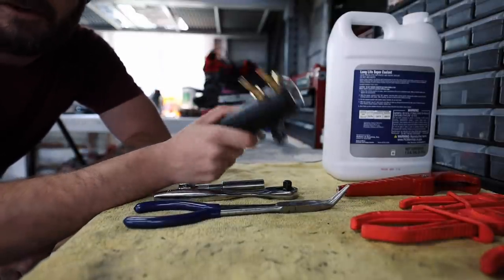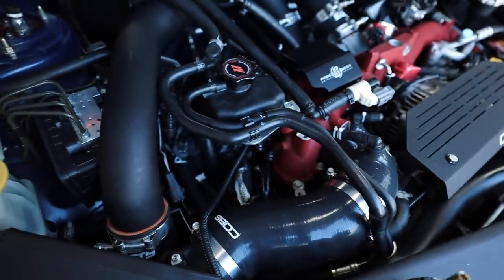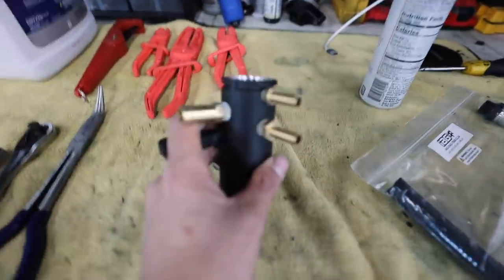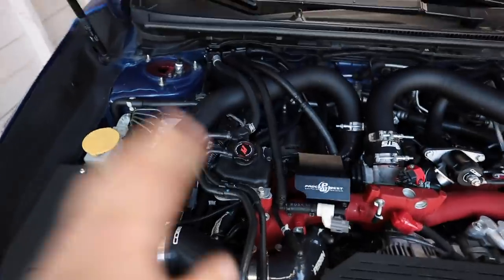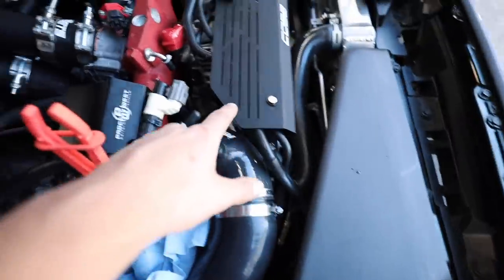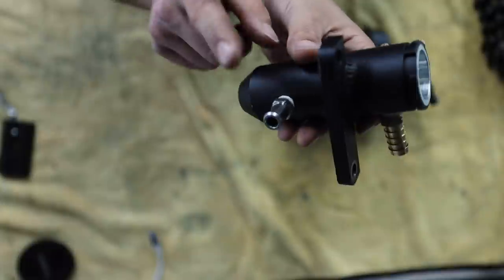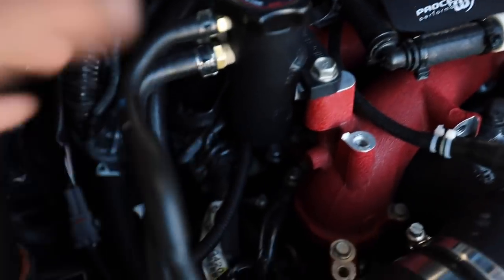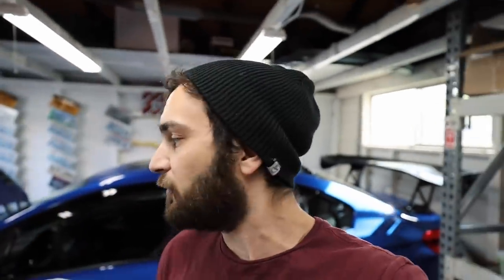Killer B Upper Turbo Coolant Reservoir, Smaller is Better.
This is a part that I have been eye balling for quite some time, the smaller upper coolant reservoir frees up SO MUCH SPACE! Shout out to Killer B Motorsports for sending this over, couldn't be happier with the fit and finish of this piece! I ran the V1 Model on my old 2007 STI and this new V2 model allows you to be able to use the reservoir with AN fittings for your own custom coolant set up if you wanted to!

Hose Pliers

Canon EOS R
Canon G7X Mark II
Canon 15-35mm RF
Canon 24-105mm RF
VND Filter
Rode Video Mic Pro
Bendy Tripod
Savage LED Lights